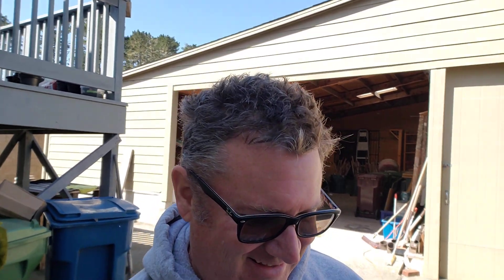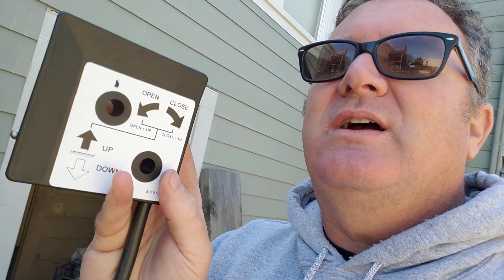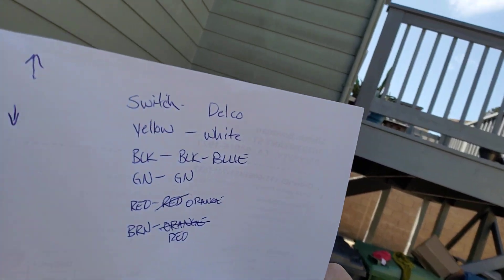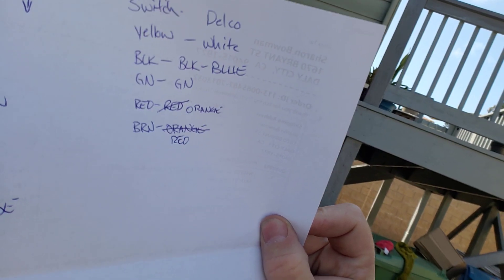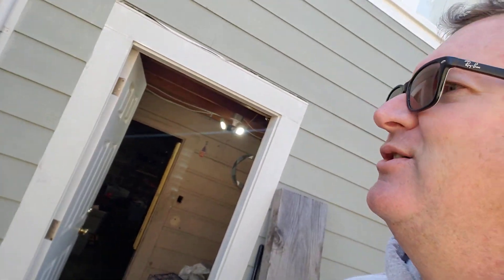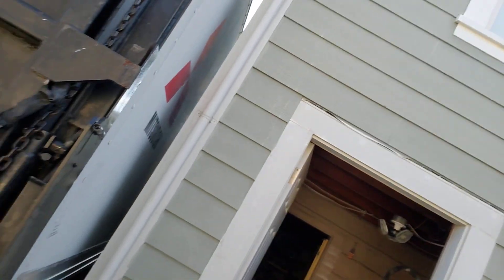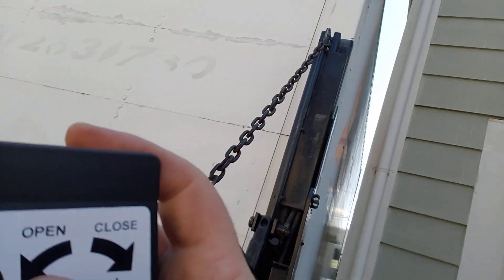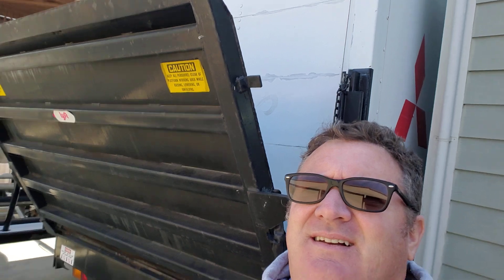2000 Mitsubishi Lift Switch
2000 Mitsubishi Lift Switch nightmare.  Figured out the Delco lift switch after a few hours of trial and error and error and error.